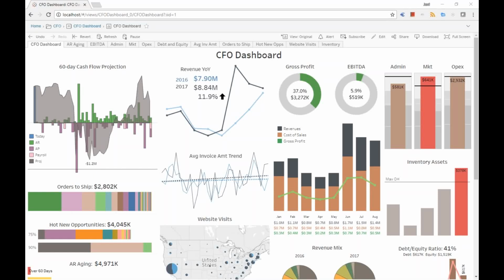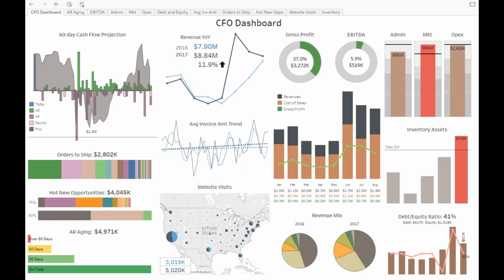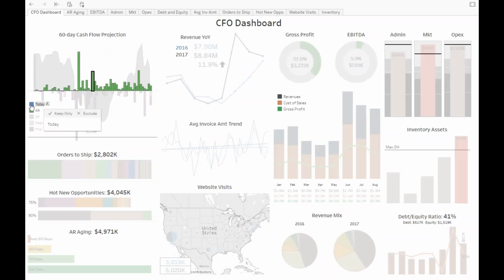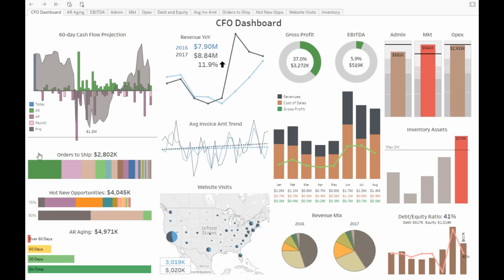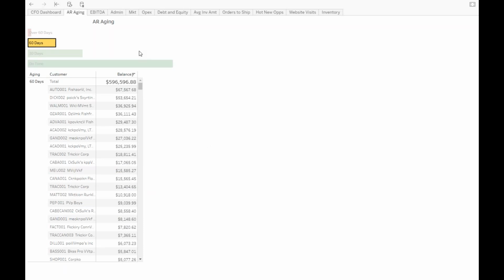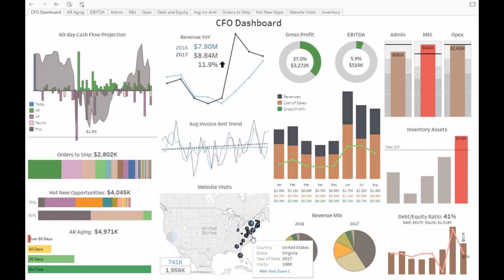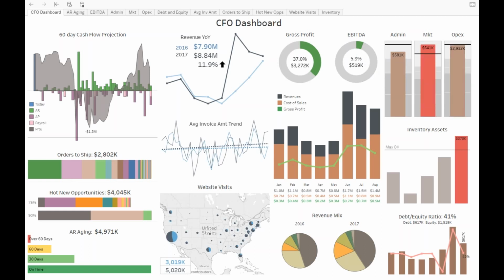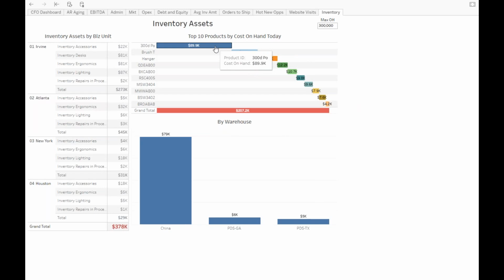CFO Dashboard created using DataSelf out of the box solution for Tableau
Part of the challenge with this workbook is bringing all the data silos together. And then Tableau provides many features to make the data interactive, informative and beautiful.

See how insightful and interactive DataSelf/Tableau dashboards can be. This video was created by the CFO of a distribution company. Watch how this CFO gathers data from 10 data sources (such as AP, AR, GL, CRM and Google Analytics). The interactivity and drill down features were designed specifically for this CFO which gives a glimpse of the possibilities of DataSelf/Tableau. To learn how to add more views and creating dashboards like this, please watch